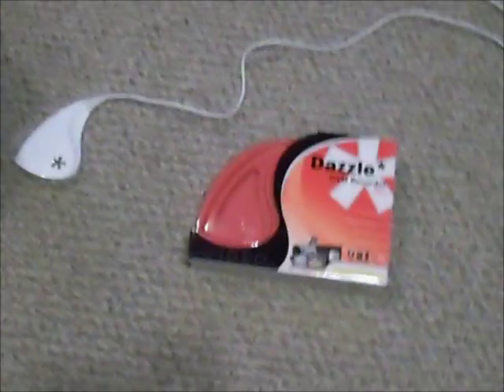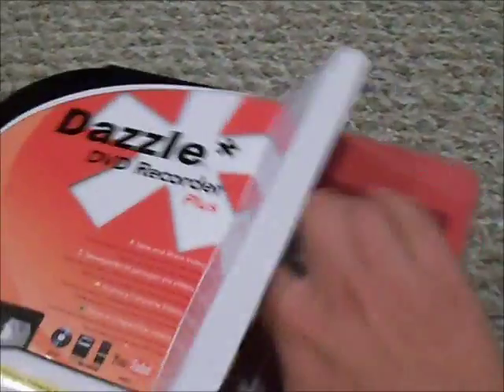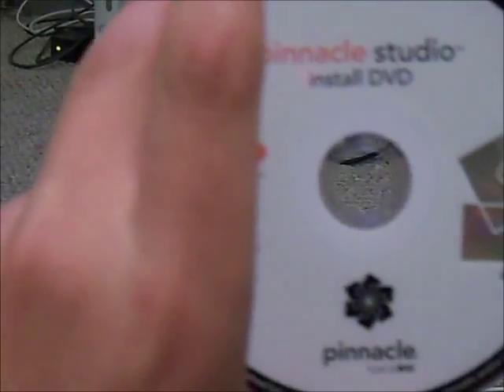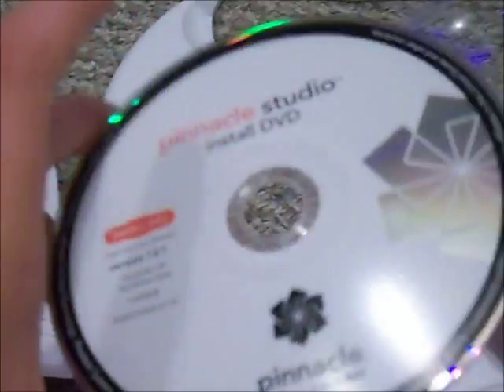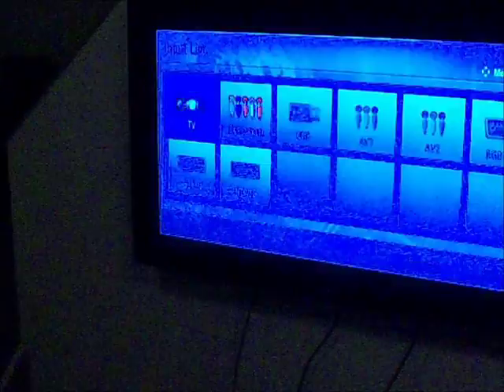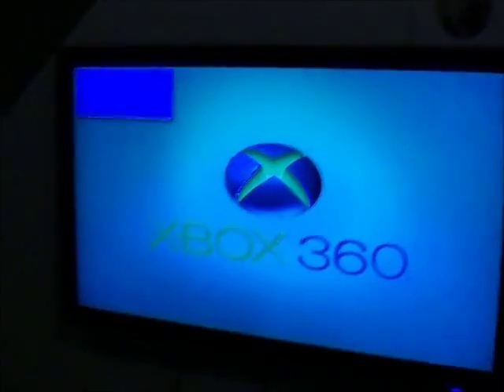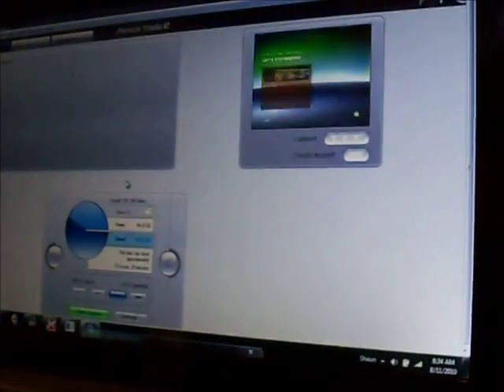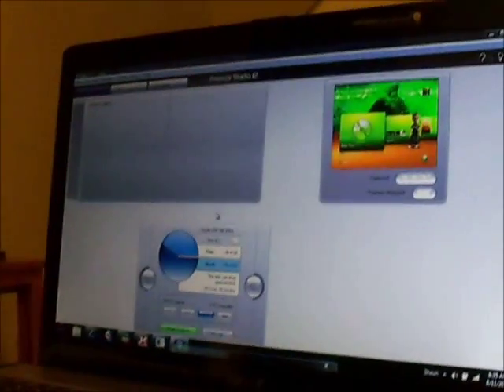How to set up a Dazzle Capture Card without A/V cables and Splitter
Thsi took me a long time to upload so thumbs up please.
***NOTE***
When you plug in the yellow, red and white cable into your dazzle there will be no sound on your tv.

If you plug in only the yellow cable into your dazzle you will have a image to record but when you record there willl be no sound and there will be sound on your TV.

I did not not the cover of my CD because there is code you get it when you buy the plus version it ocmes with Pinnacle Studio and more stuff.

You can buy a Dazzle dvc 100 or any other Dazzle capture card at best buy.

This is not the best quality but you are saving about 40$ of accessories.

Hope this helps this easy